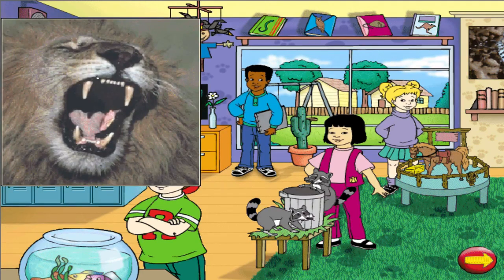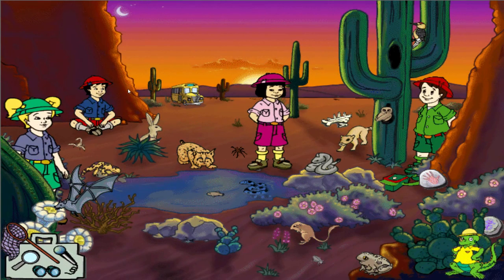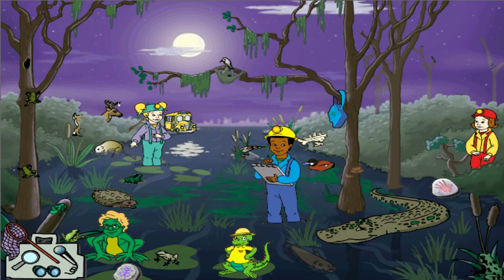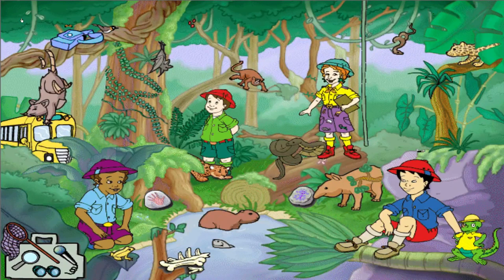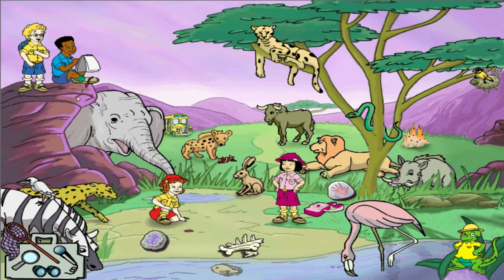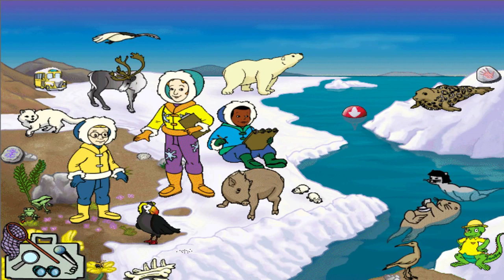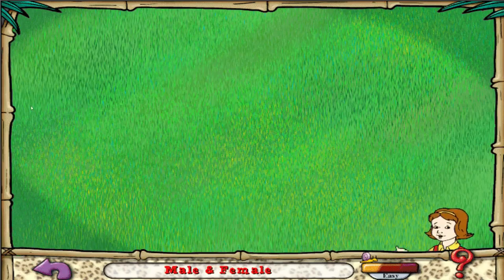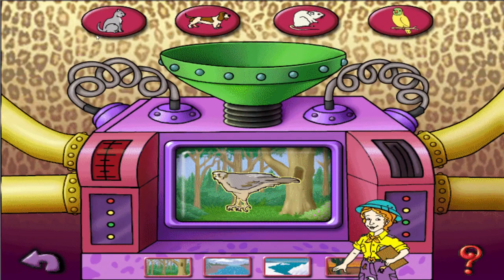The Magic School Bus Explore the World of Animals Kid Videos